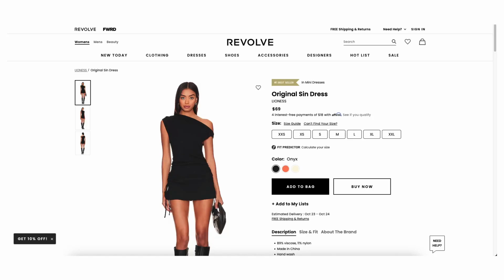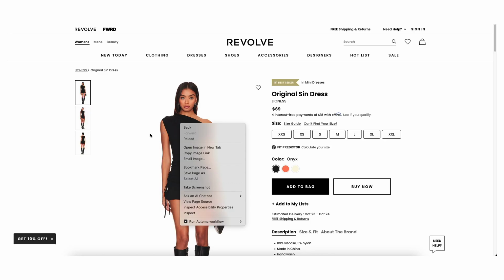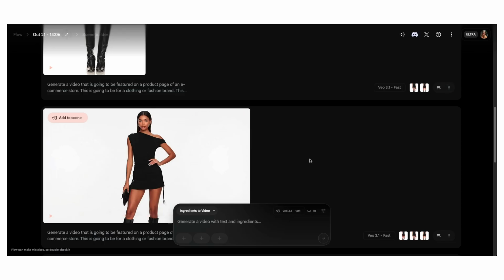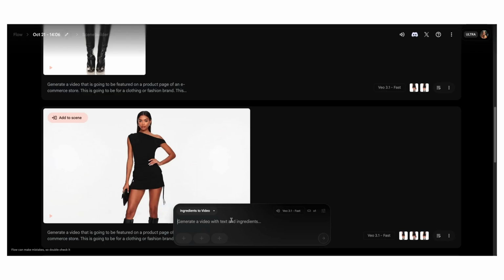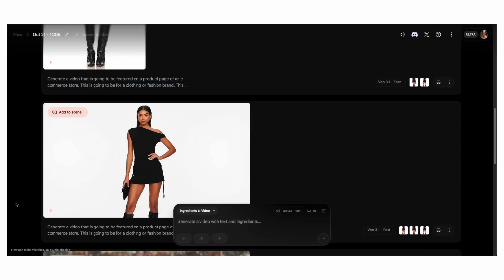Turn Photos into AI Videos Tutorial for Ecommerce Stores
We Turn Photos into AI Videos for Ecommerce Stores at 1BVP.com

TIMESTAMPS
00:00 AI Photos to Video
01:08 Ecommerce Store Photo to Video
02:17 Photos to AI Video